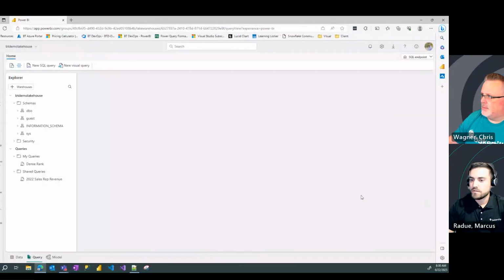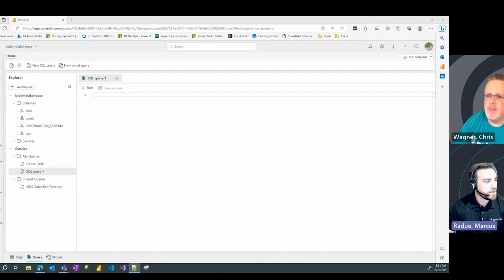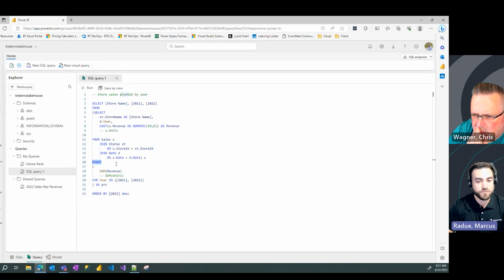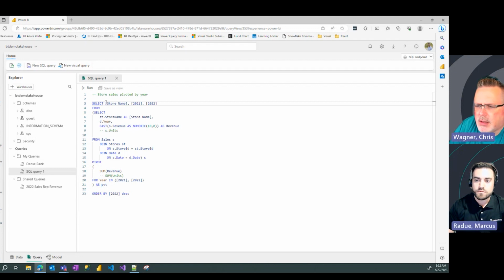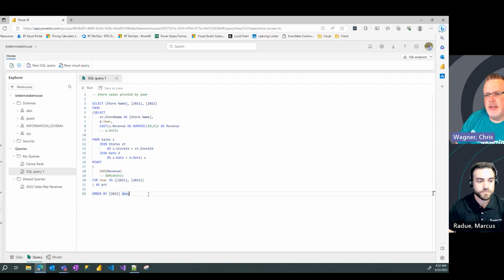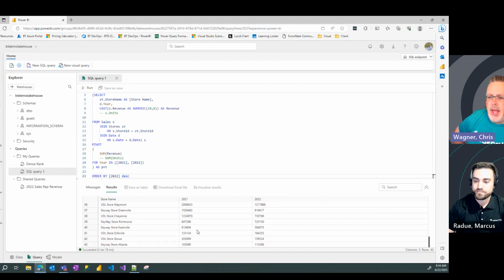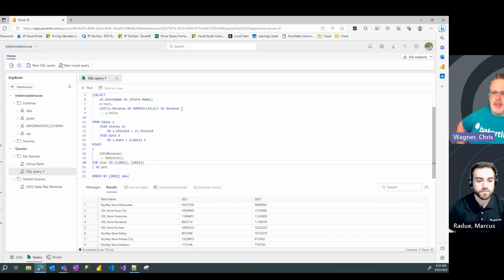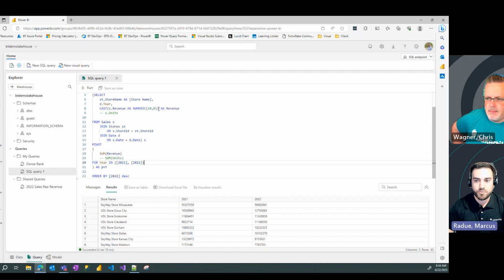Fabric Pivot Query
How to write a SQL query that pivots data